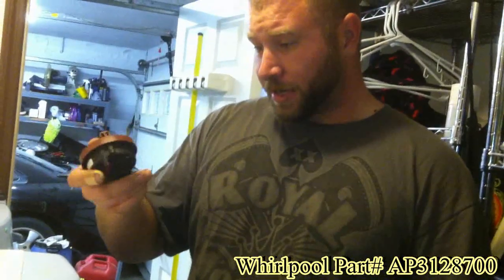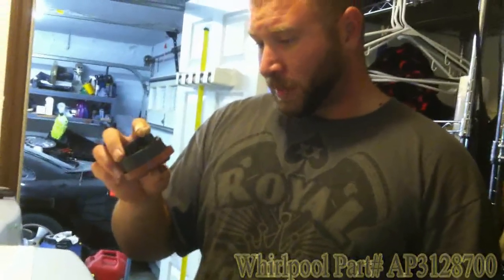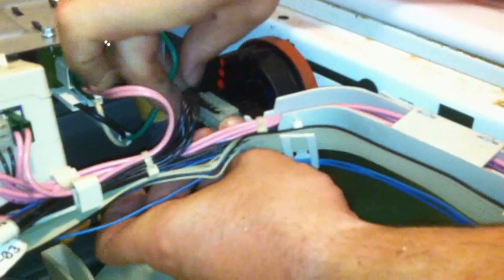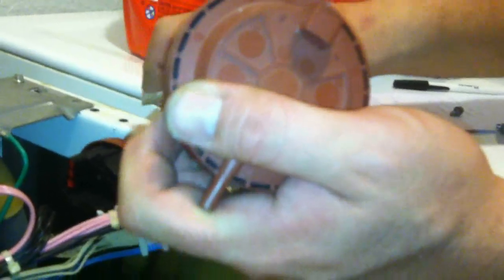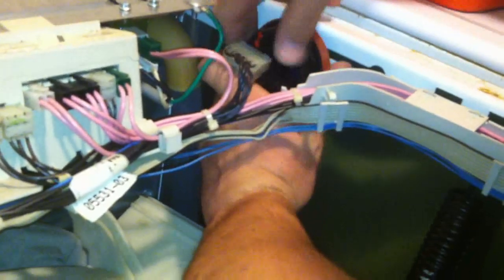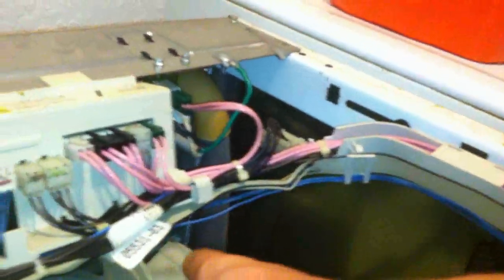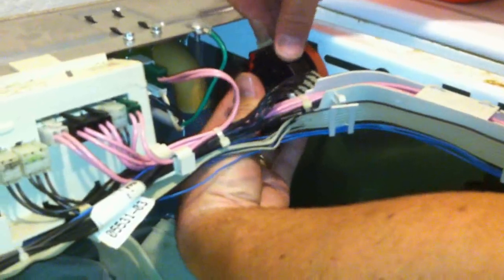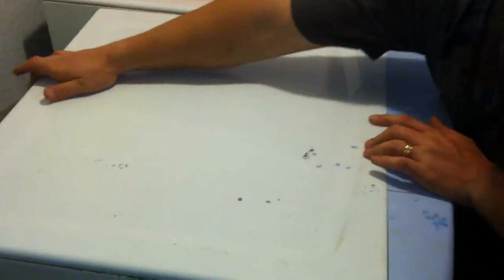Whirlpool washing machine pressure switch replacement procedure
I'll show you how to replace the pressure switch in your whirlpool or similar front-load washing machine.  The error code that you will see when it fails is "F:09".